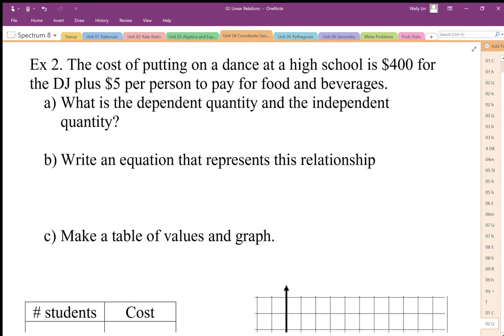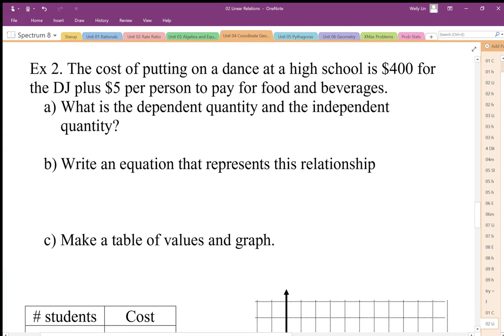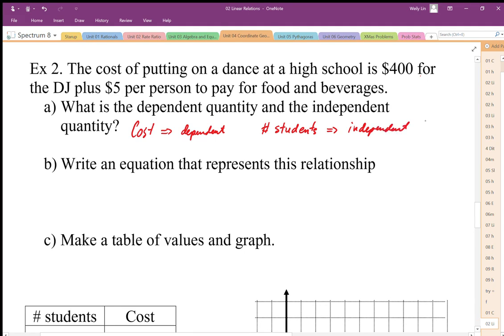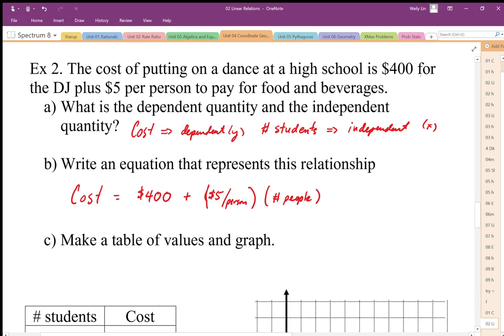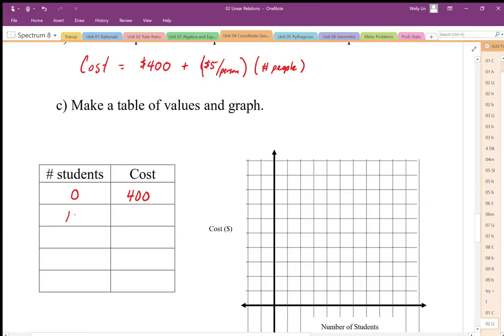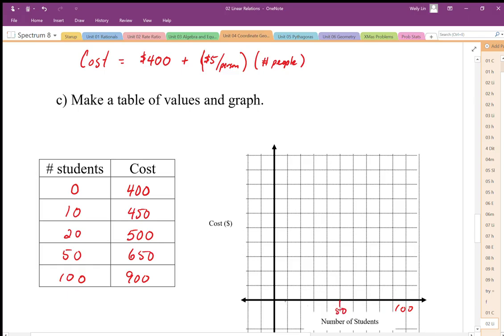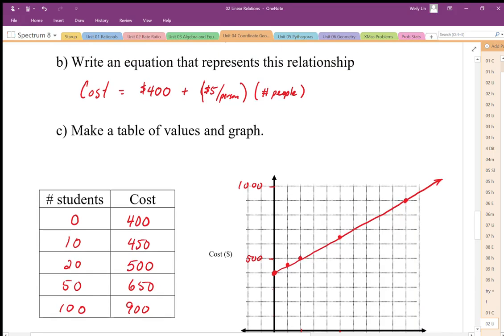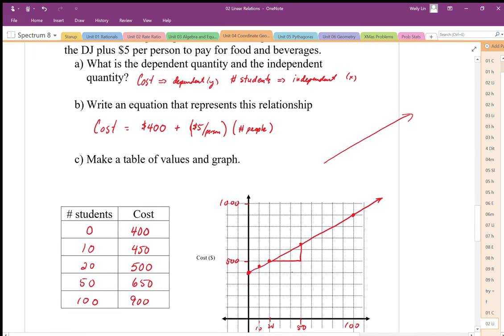03 Linear Relations Part3